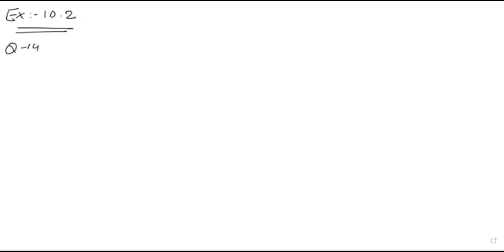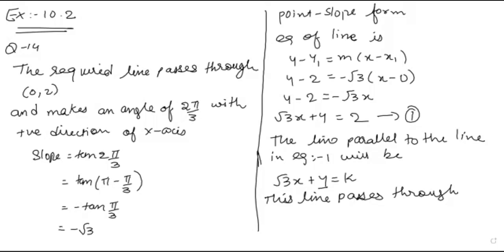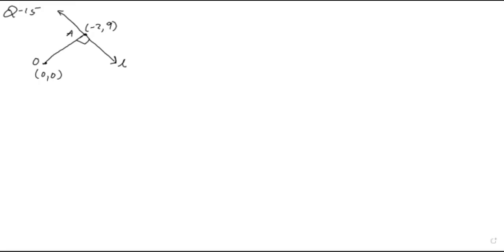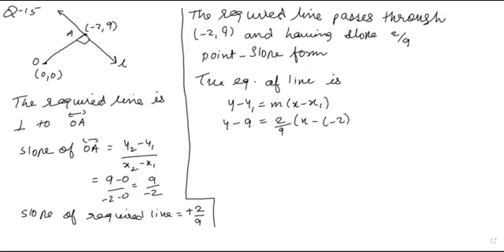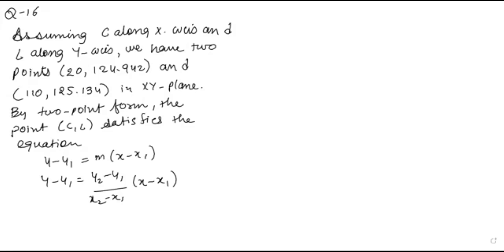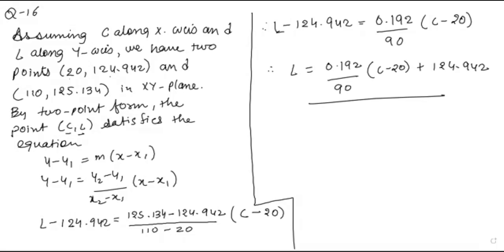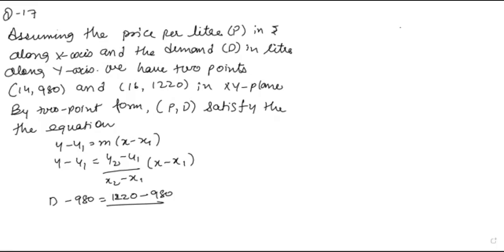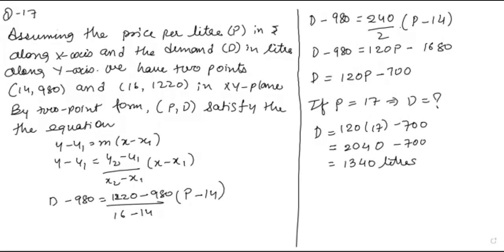STD 11 SCI EM MATHS CHAPTER 10